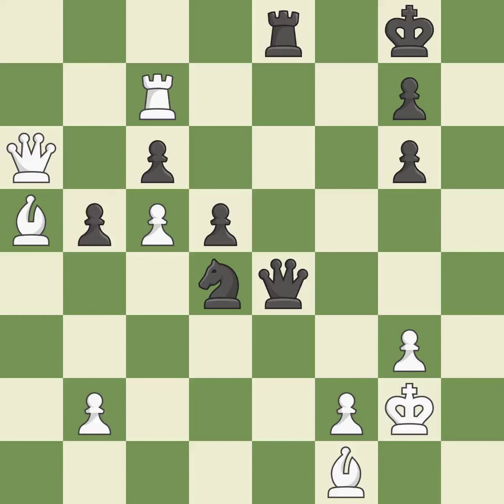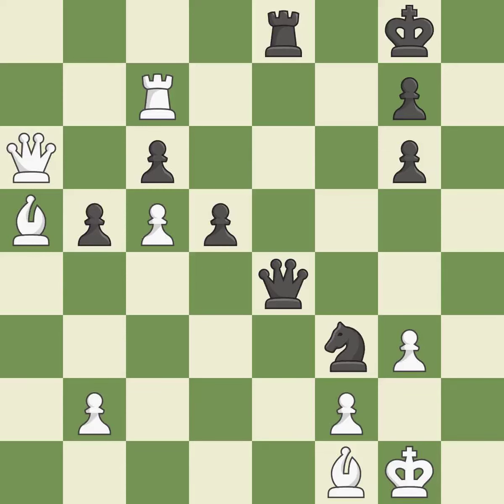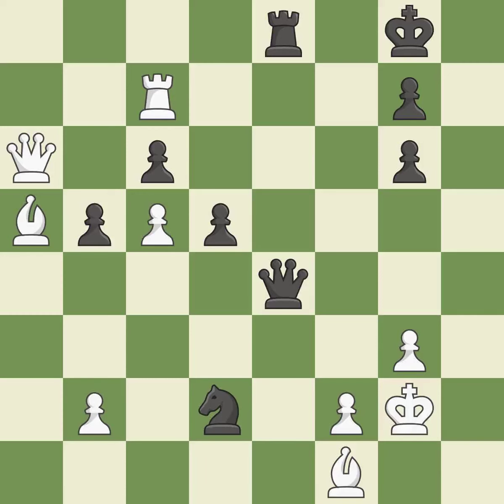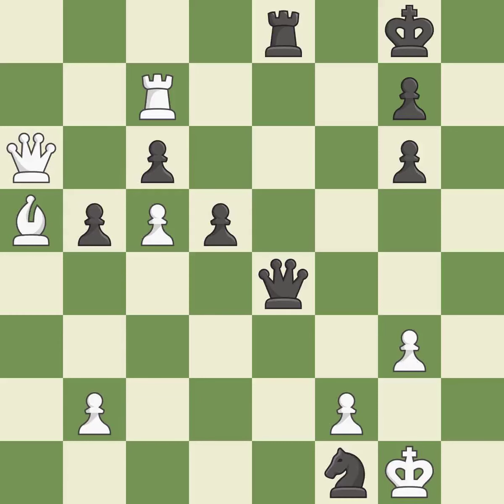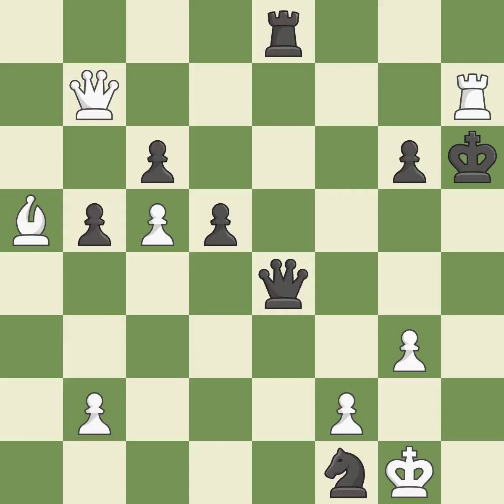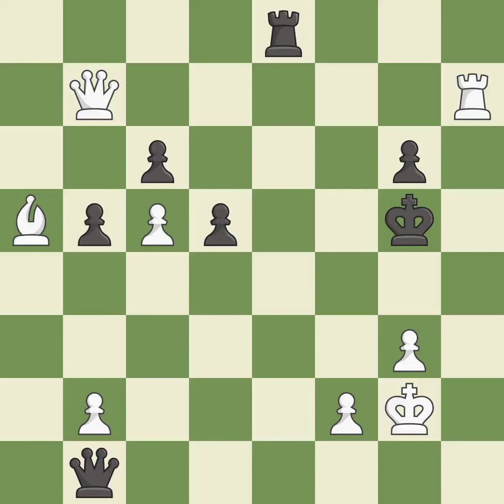White Donchenko, Alexa, Black Patuzzo, F.,Slav Defense: Modern, Quiet, Schallopp Defense, 5.Nc3 e6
Slav Defense: Modern, Quiet, Schallopp Defense, 5.Nc3 e6 6.Nh4, Event Biel MTO 2013, Site Biel SUI, Date 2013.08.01, Round 10.16, White Donchenko, Alexa, Black Patuzzo, F., Result 1-0, ECO D12, WhiteElo 2477, BlackElo 2332, PlyCount 87, EventDate 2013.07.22, EventType swiss, EventRounds 11, EventCountry SUI, Source Mark Crowther, SourceDate 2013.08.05